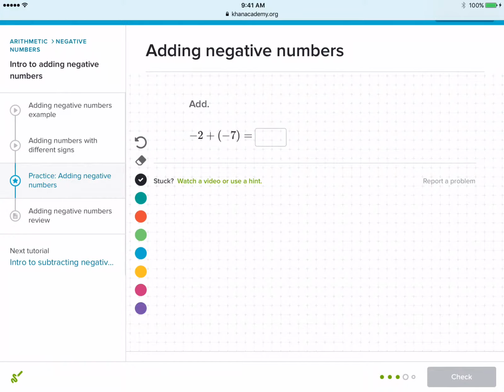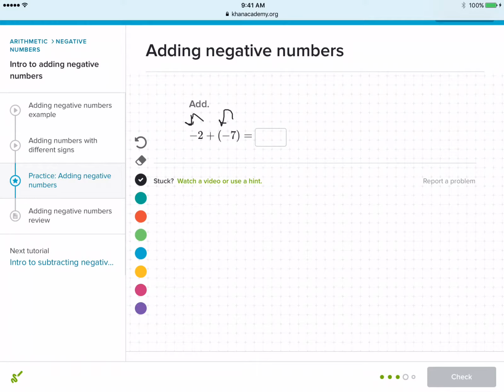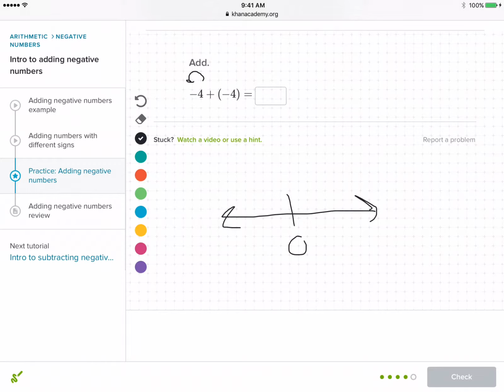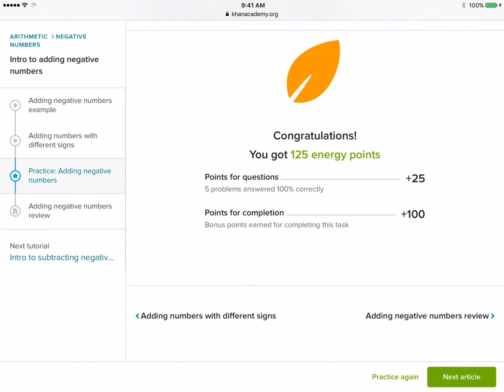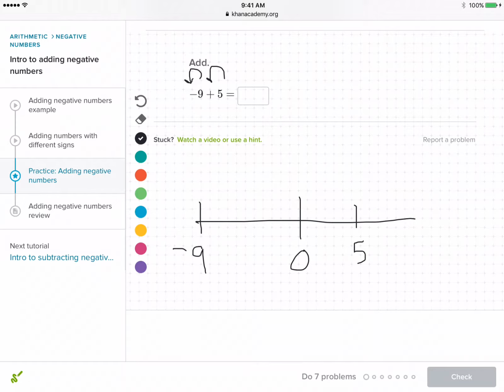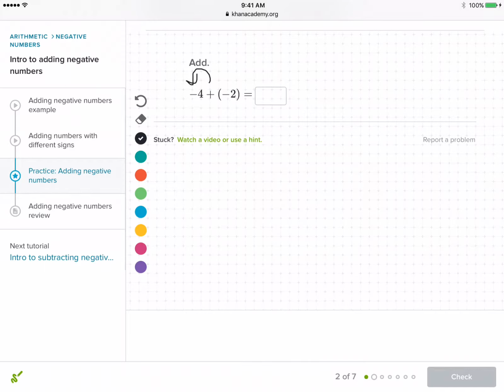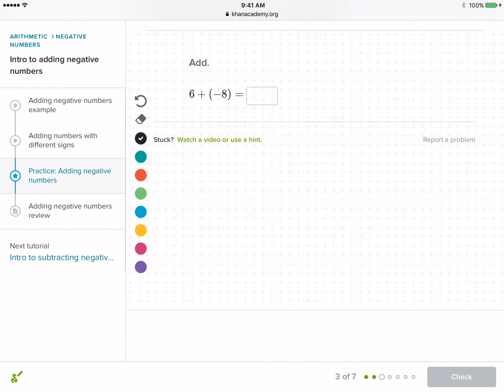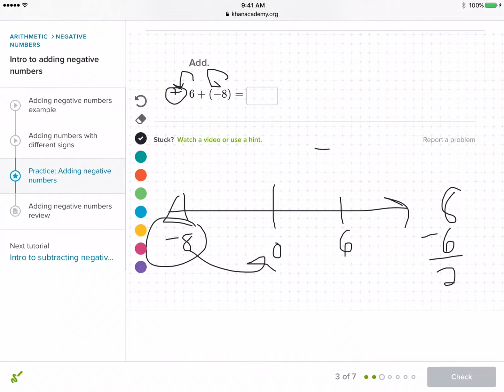Adding Negative numbers